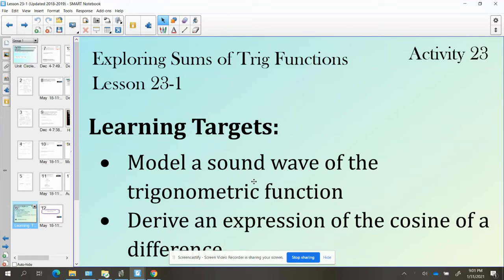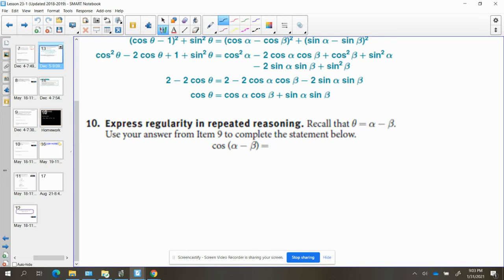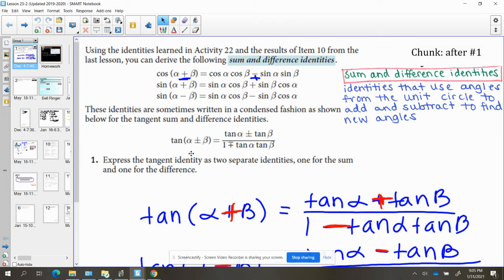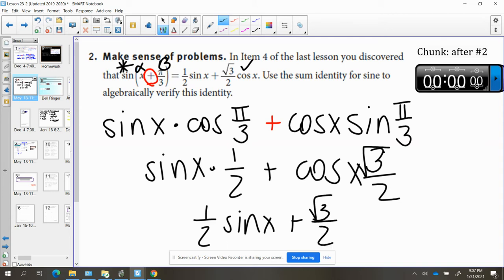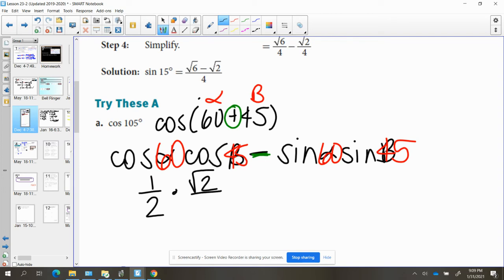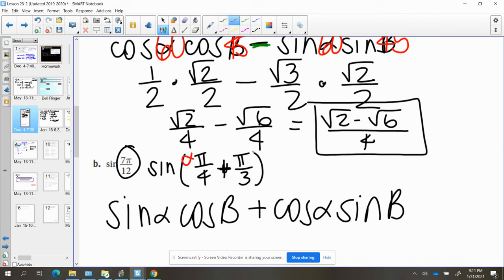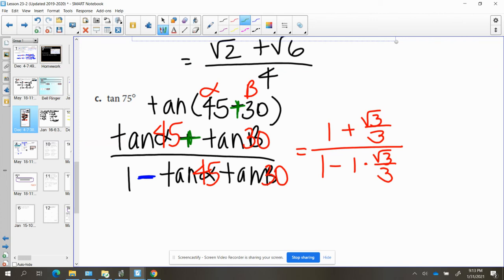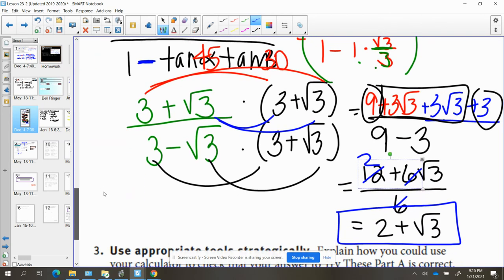HPC Lesson 23.2 Pt. 1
Looking into the sum and difference formulas and their uses in identities and calculating exact values not on the unit circle.